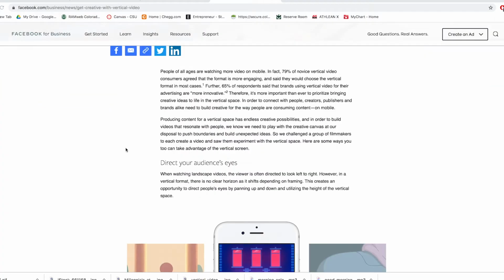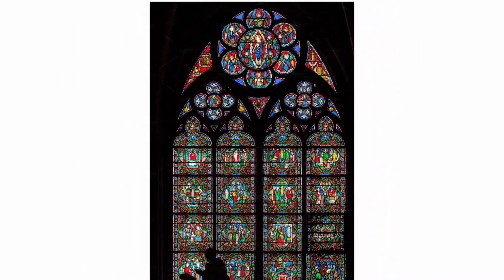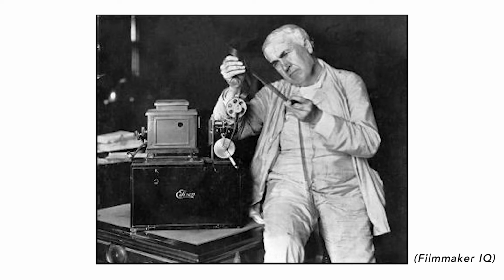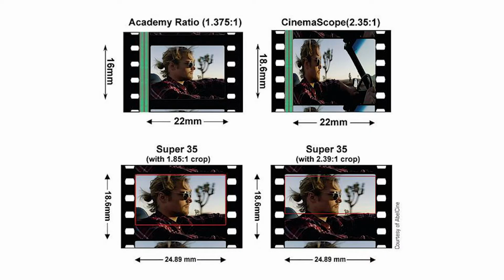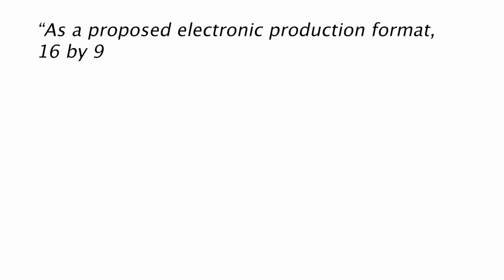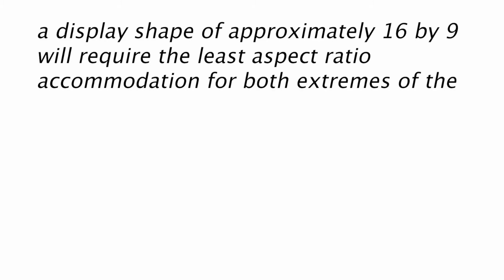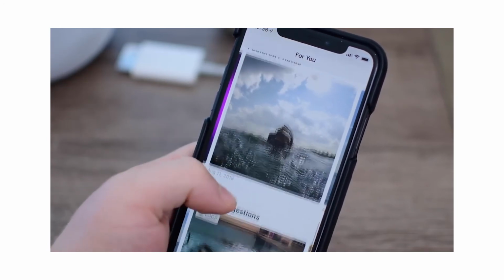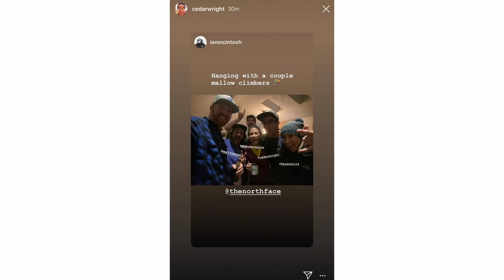Why Vertical Video Doesn't Suck (CO302 A4)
SOURCES:
Vertical video: rupturing the aesthetic paradigm by Kathleen M. Ryan
Philosophy of Film by Stanford Encyclopedia of Philosophy
In Focus: Screen Technologies by Haidee Wasson, et al.
Searching for the Perfect Aspect Ratio by Mark Schubin
Aesthetics of Mobile Media Art by Camille Baker, Max Schleser, and Kasia Molga